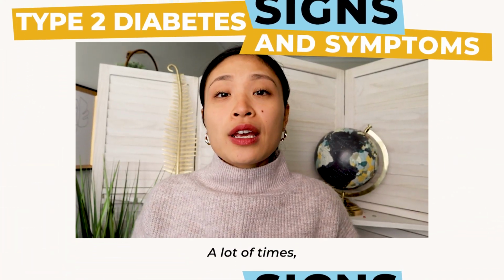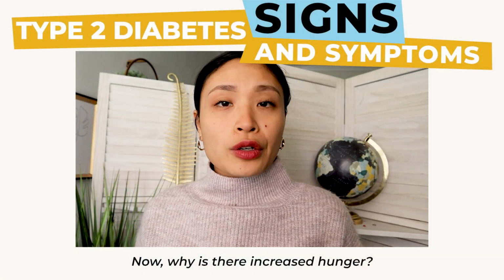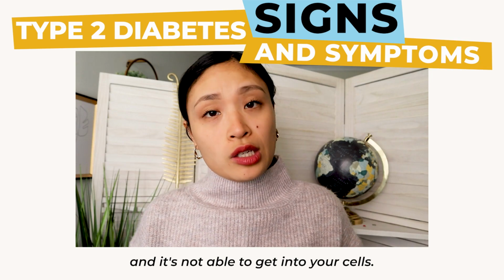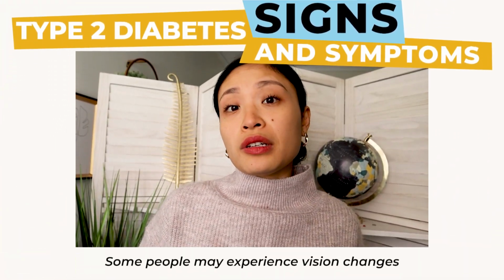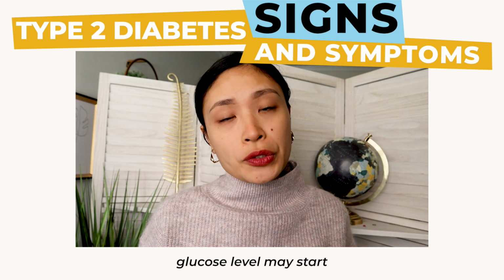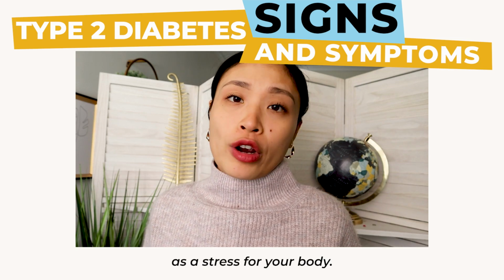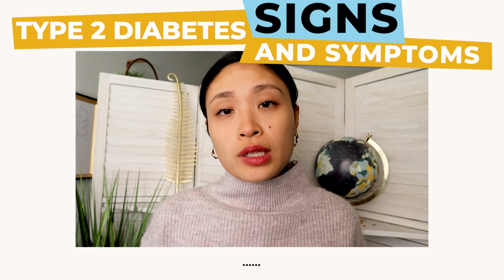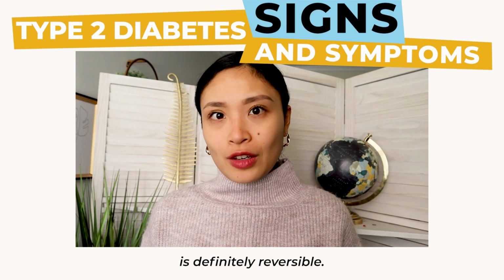Type 2 Diabetes Signs & Symptoms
My name is Charmaine and I’m the registered dietitian who helps people reverse Type 2 Diabetes with plant-based eating.

Drop comments on anything you’d like to see or learn about reversing insulin resistance and reversing T2 diabetes!